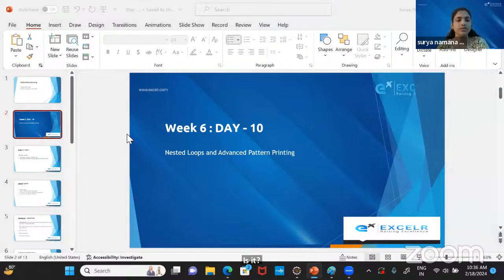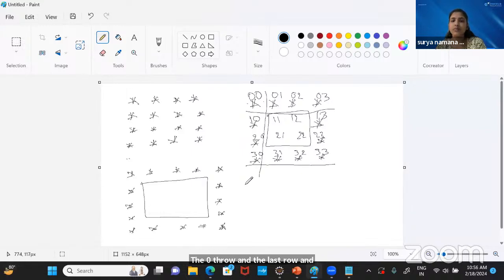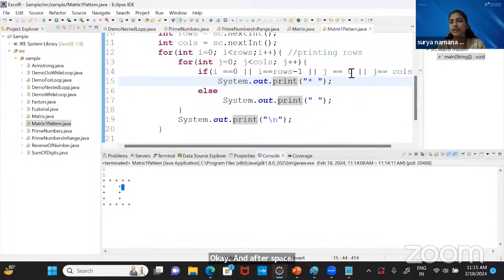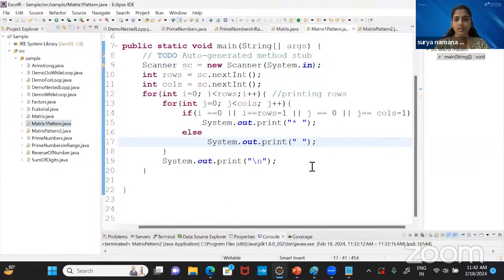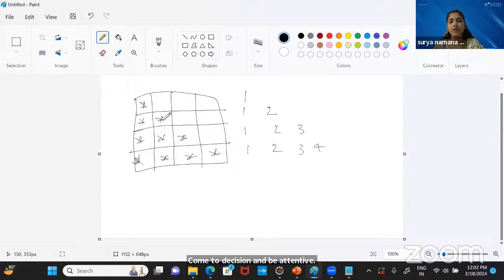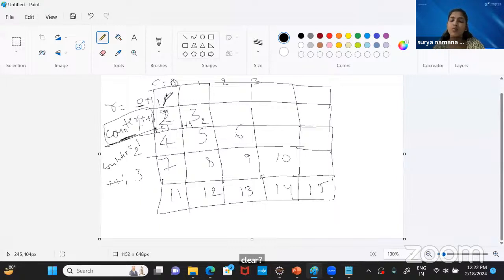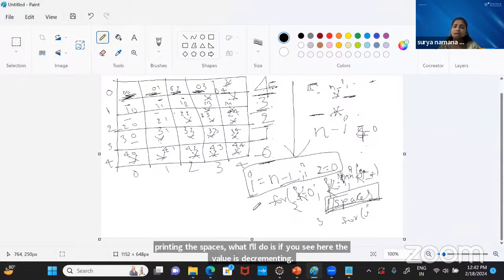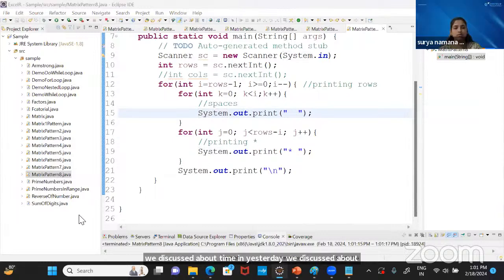Mastering Advanced Pattern Printing in Programming 🔄🖨️ | Programming Skills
🚀 Elevate your coding skills with advanced pattern printing techniques! Explore the world of intricate designs and unleash your creativity using code. Whether you're a beginner or an experienced programmer, this session will empower you to craft visually captivating patterns and boost your programming proficiency.
🔍 Key Insights:
• Learn to create complex patterns like pyramids and diamonds using programming constructs.
• Master nested loops to generate intricate designs with varying levels of complexity.
• Blend mathematical concepts with artistic flair to produce stunning visual output.
• Dive into practical coding examples and exercises to reinforce your skills and inspire creativity.
📺 Missed the session? AdvancedPatterns ProgrammingSkills 🌟✨ Unlock your coding potential and explore the endless possibilities of advanced pattern printing! 📚